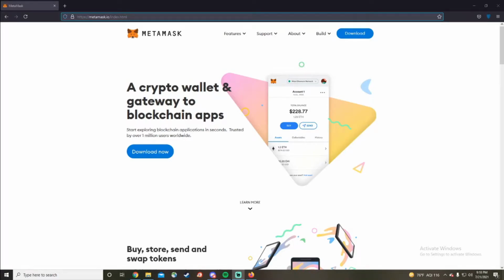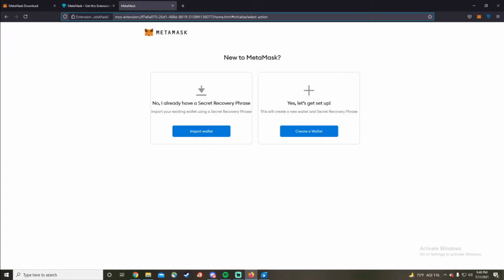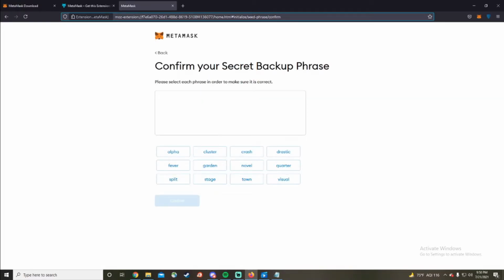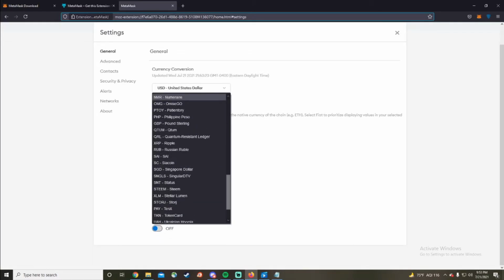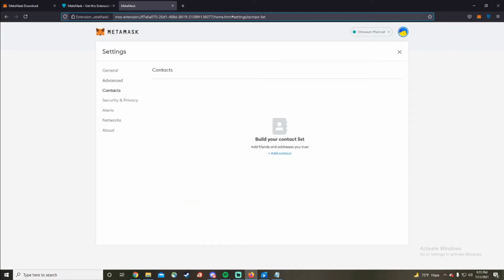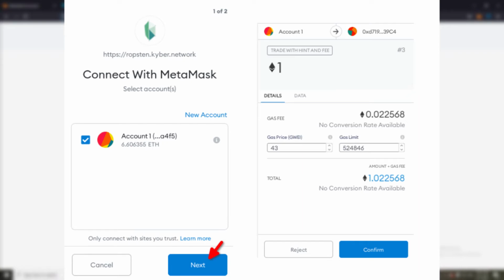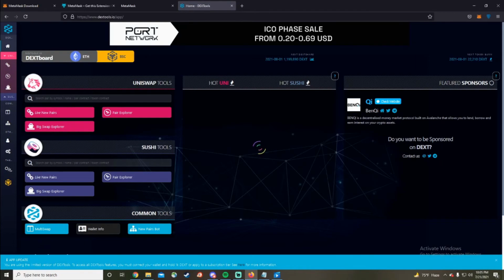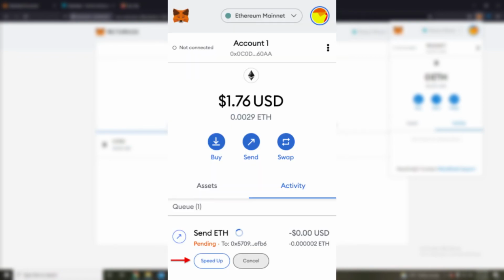HOW TO INSTALL & SETUP A METAMASK WALLET - BEGINNERS TUTORIAL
In this video, we are doing a complete MetaMask tutorial for beginners in the crypto space. Going over how to install MetaMask, how to setup MetaMask, how to send cryptocurrency on MetaMask and on Decentralized exchanges using MetaMask, and how to edit transactions.

0:00 Intro
0:53 Download MetaMask
5:48 MetaMask settings
8:10 Contacts
8:40 Buy crypto on MetaMask
9:12 Send on MetaMask
10:17 MetaMask token swaps
11:22 Add token support
13:00 How to connect MetaMask to Uniswap
13:40 Edit transactions